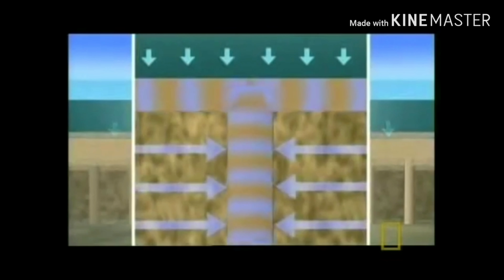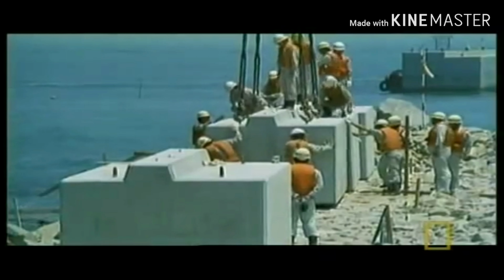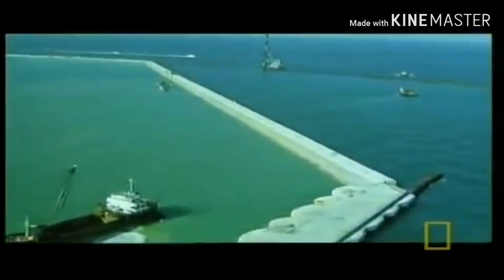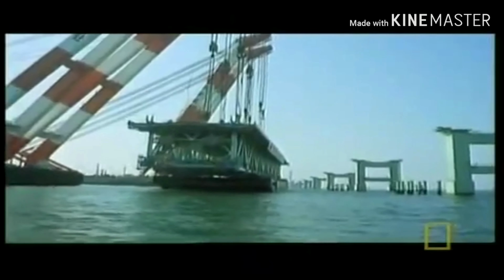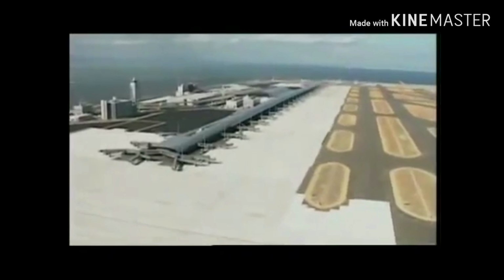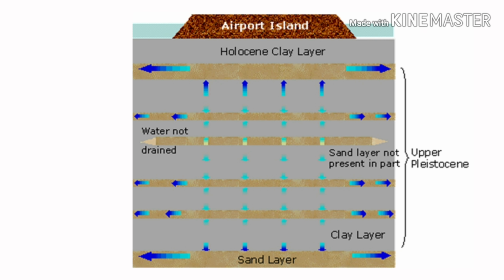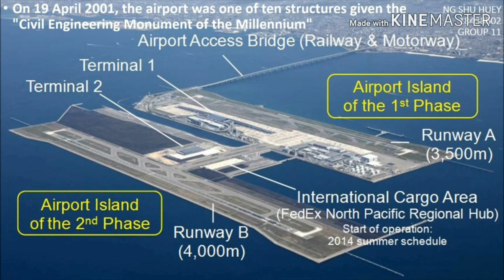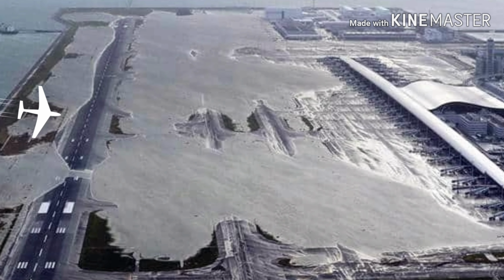kansai airport issue